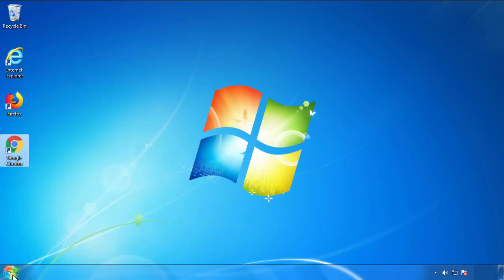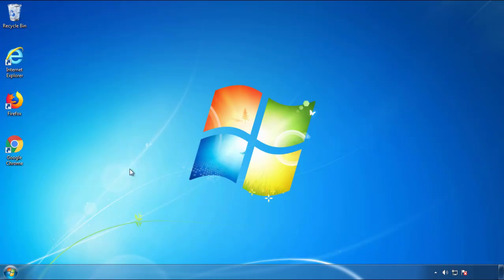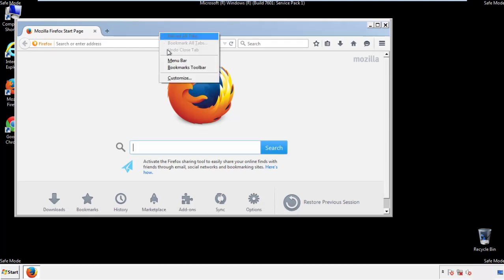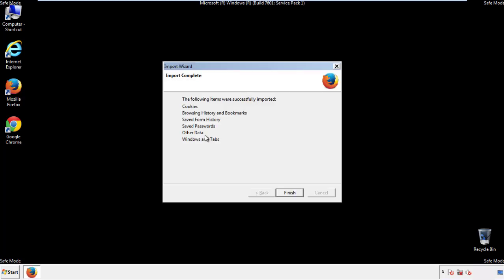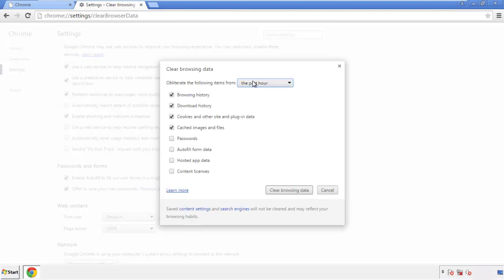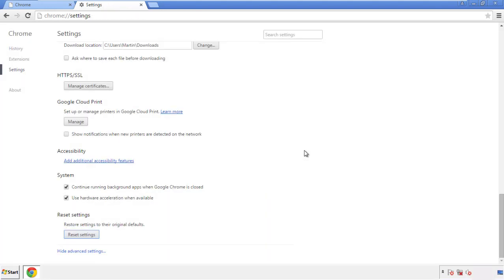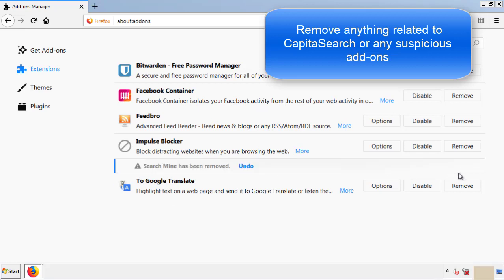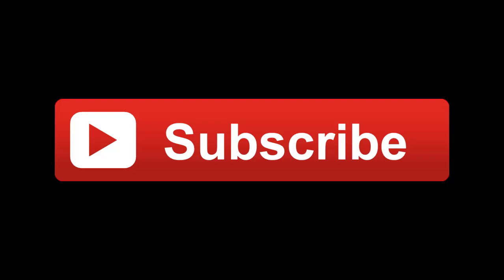How To Remove CapitaSearch Virus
This video will show you how to remove CapitaSearch from your computer. If you still need help we have a detailed guide to help you with all the steps